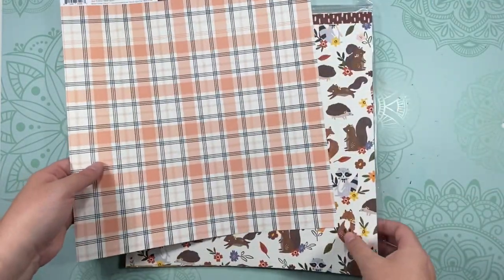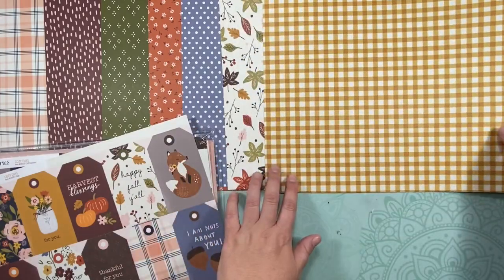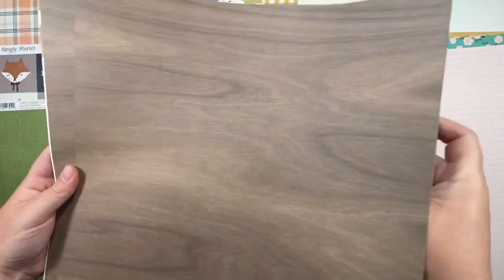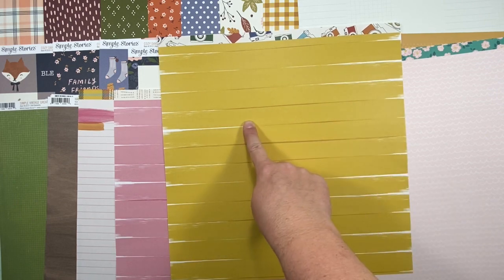A Cherry on Top September Guest Designer Unboxing Haul Kit Share